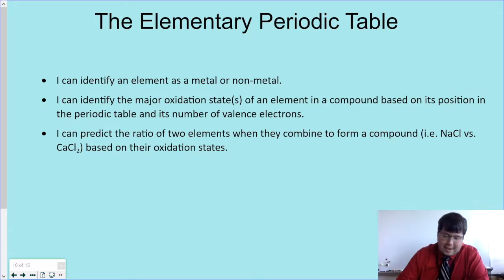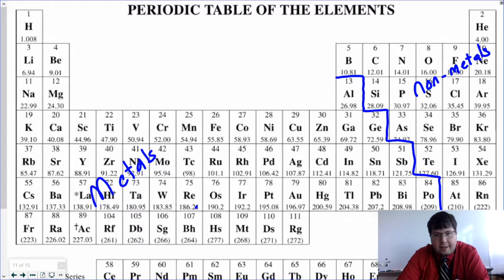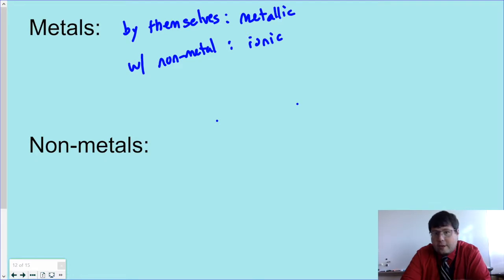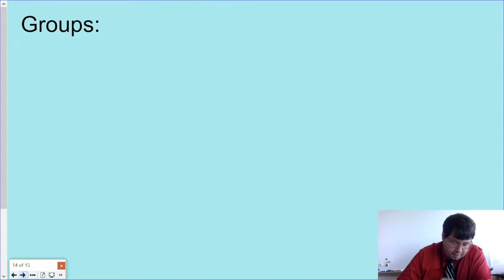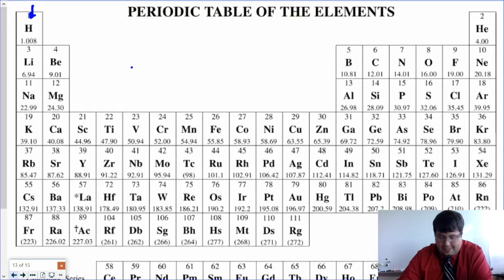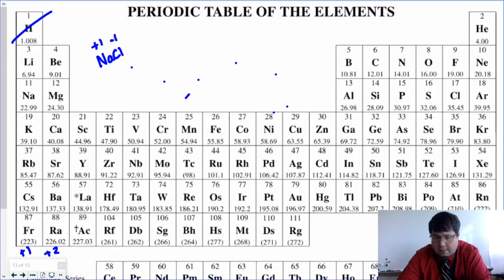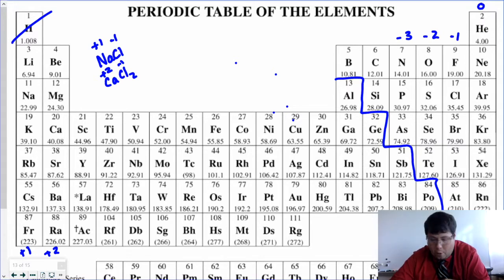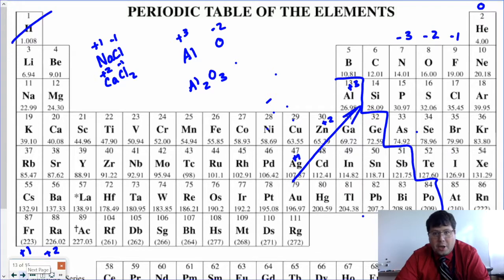Elementary Periodic Table